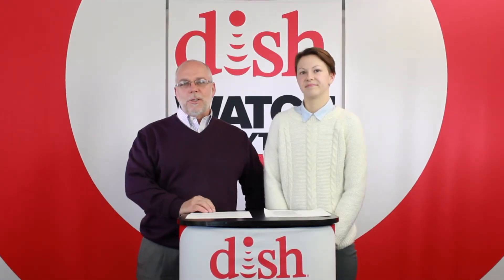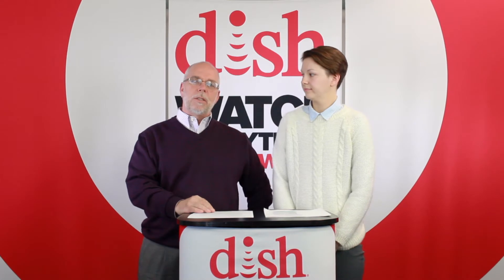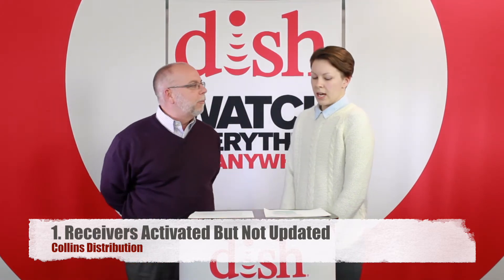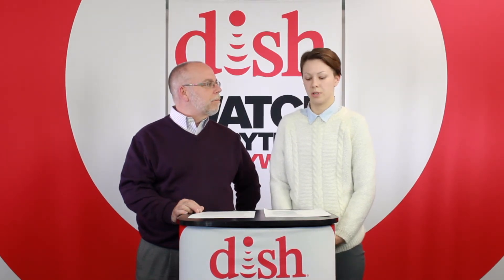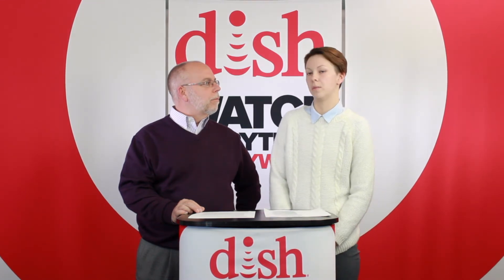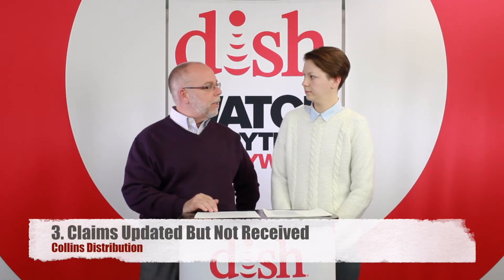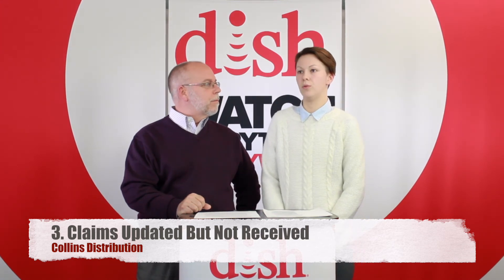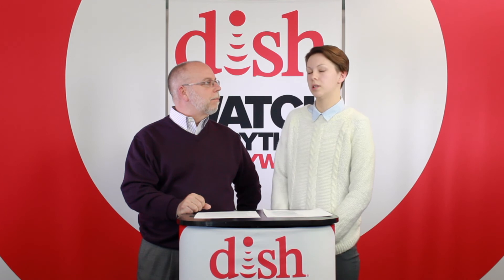CD Pending Payments Reports